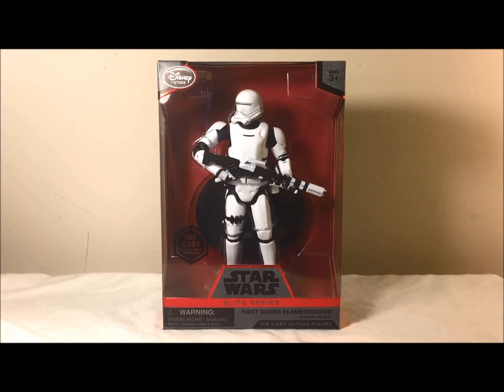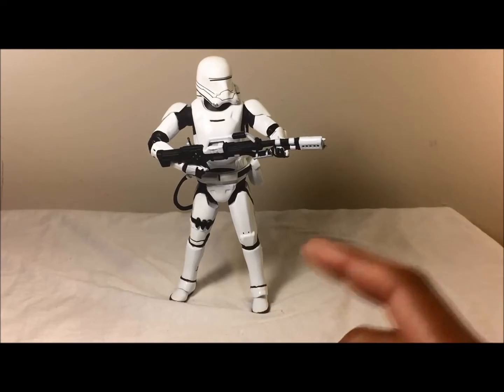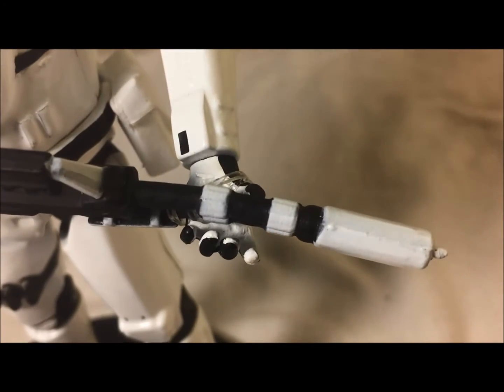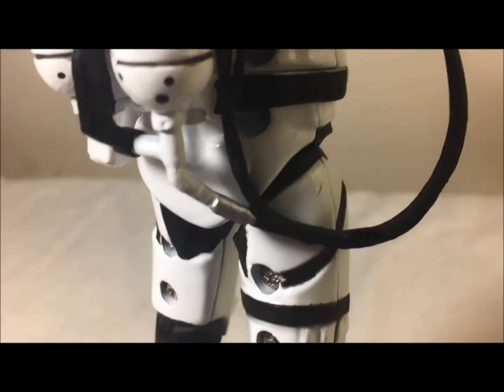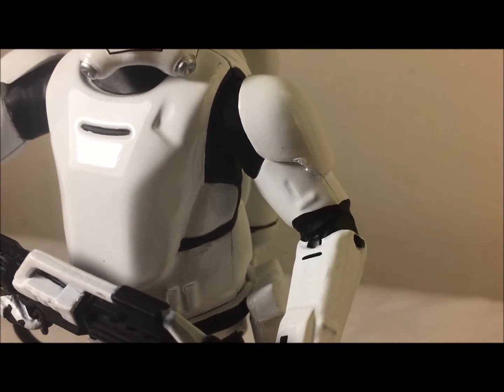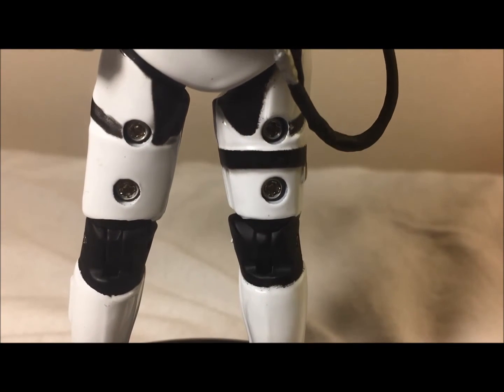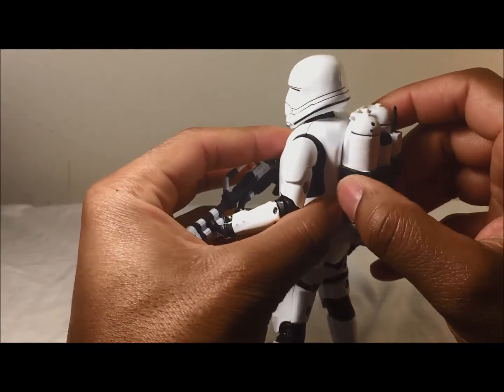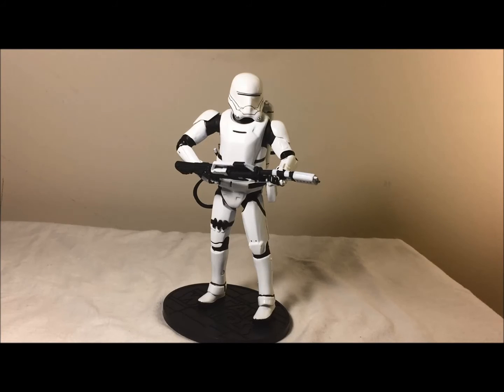Disney's First Order Flame Trooper Elite Series Review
Hey fellow Utubers!! this is a review of the Elite Series Flame trooper!!
I love the design and  and the weight of this figure. Very glad we are seeing new variations  of the designs of  the troopers in this movie. Enjoy the Review!!